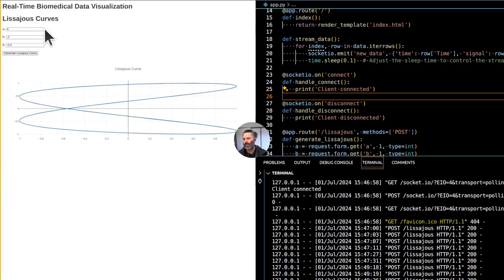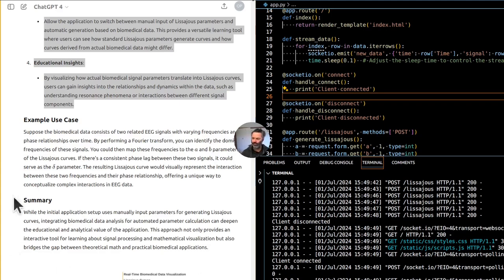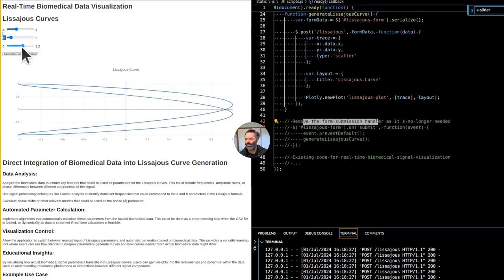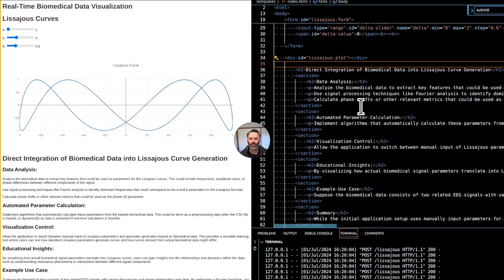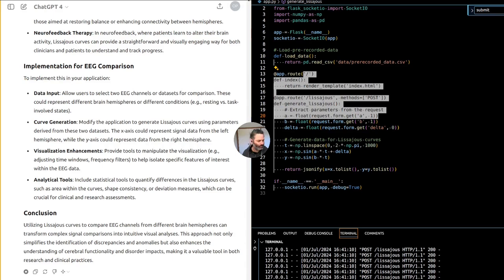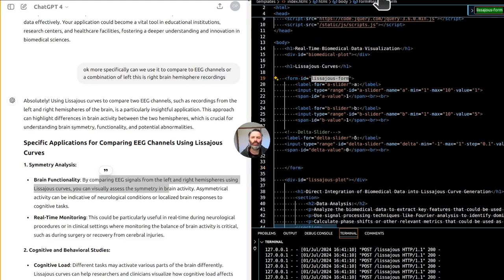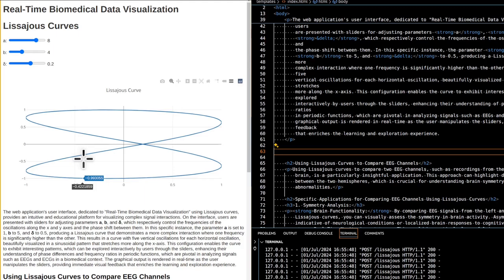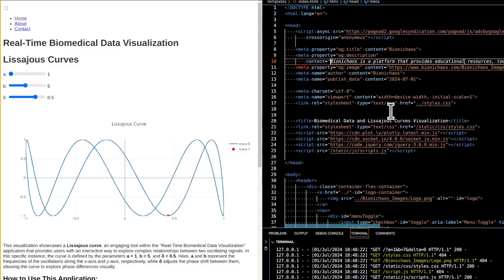Visualizing EEG Data with Lissajous Curves: A Unique Approach to Biomedical Signal Analysis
In this video, I dive into how we can analyze biomedical data, such as EEG signals, and map them into Lissajous curves. By using key signal processing techniques like Fourier transforms, we extract features like frequencies and phase differences, and map them to parameters in the Lissajous formula. This unique visualization provides new insights into the relationships between brain hemispheres, making it a powerful tool for research, diagnosis, and even real-time monitoring.

Through this application, users can input data and parameters to generate Lissajous curves that visually represent complex biomedical interactions, from EEG channel comparisons to potential seizure detection. This is just the beginning, and I’ll be expanding the tool with even more features on my website.

Timestamps:
0:00 - Introduction to biomedical data analysis
0:04 - Extracting features for Lissajous curves
0:11 - Using Fourier analysis to identify frequencies
0:28 - Applying the Lissajous formula to EEG data
0:40 - A unique tool for visualizing biomedical data
0:56 - Real-time EEG signal comparison using Lissajous curves
1:02 - Mapping EEG frequencies and phase differences
1:12 - Conceptualizing complex interactions in EEG data
1:29 - Lissajous curves in brain hemisphere comparisons
1:56 - Hands-on demonstration of BioCurve Visualization tool
2:12 - Updating parameters in real-time
3:00 - Breaking down the web interface for parameter input
3:39 - Generating Lissajous curves using user-defined parameters
4:38 - Real-time monitoring and research applications
5:49 - Comparing EEG channels with Lissajous curves
6:12 - Symmetry analysis in brain functionality
6:55 - Practical applications for EEG and ECG data analysis
7:15 - Expanding the tool for future biomedical signal analysis